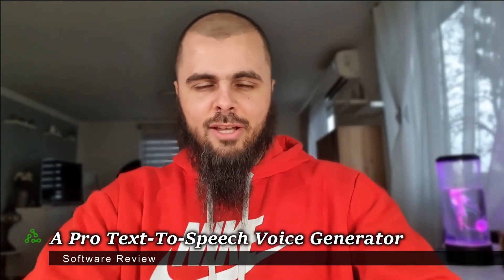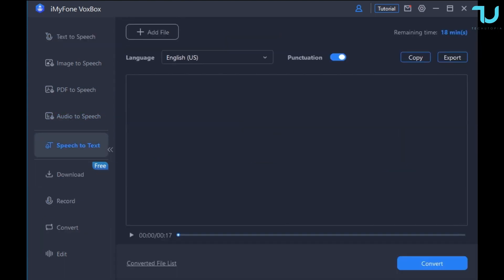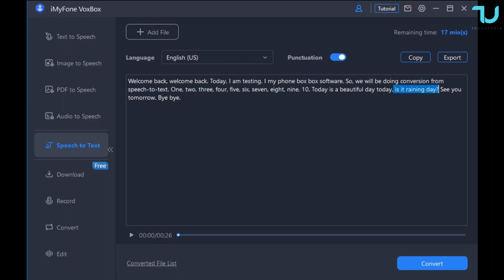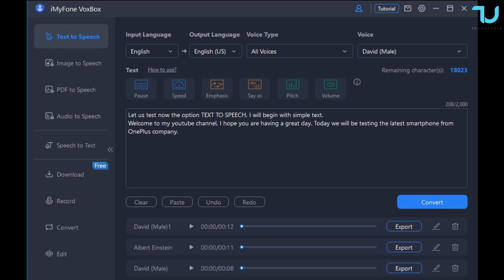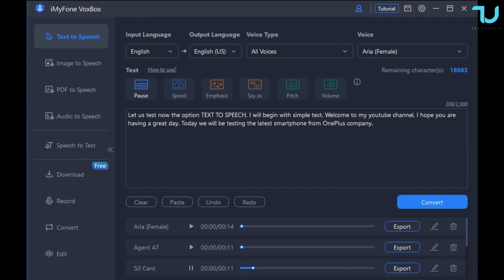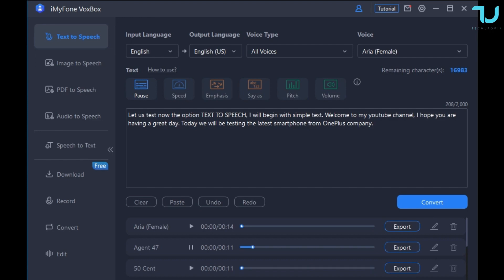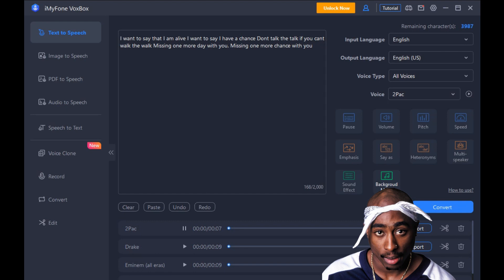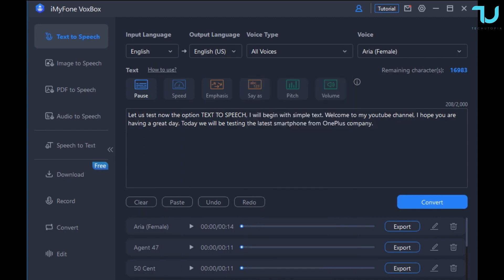Turn your text into Eminem voice I This is Amazing AI software I iMyFone VoxBox Review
Native & Realistic Text-to-Speech Voice Generator
-Make a voiceover with a 46+ language text-to-speech converter.Using -3200+ voices, generate realistic and expressive audio.
-Multi-in-1 functions like TTS, STT, convert, record, edit.
-Multi-output & input formats like MP3, WAV.
-Easy-to-use, intuitive interface and safe.

✅Best gaming phone with Snapdragon 8 Gen 2 ?

✅Best Snapdragon 8 Gen 2 smartphones (From cheap to high)

✅Wanna buy The best gaming phones 2023?
➡️ASUS ROG 6 Pro
➡️Red Magic 7S Pro